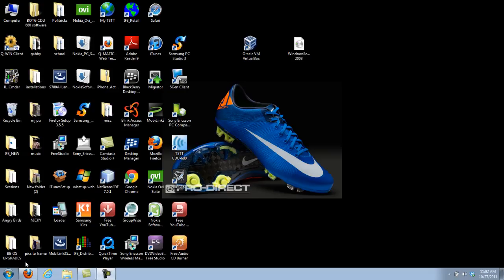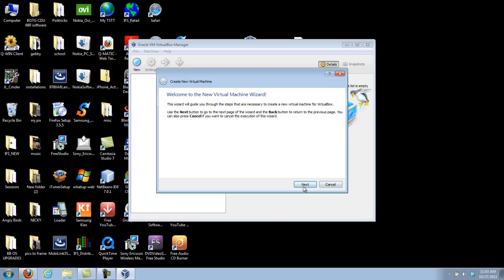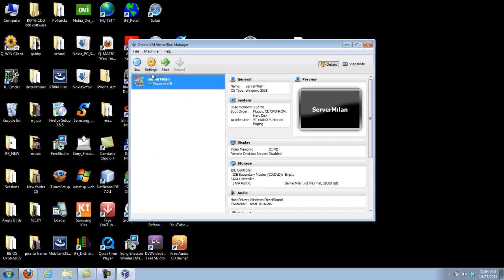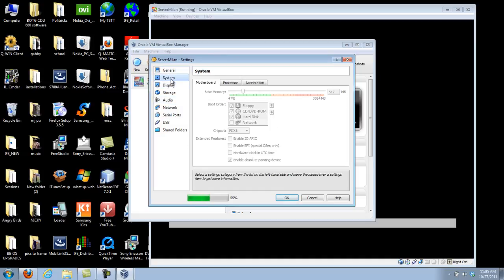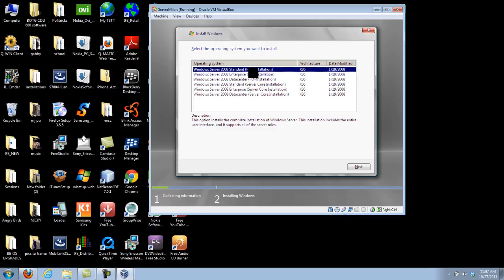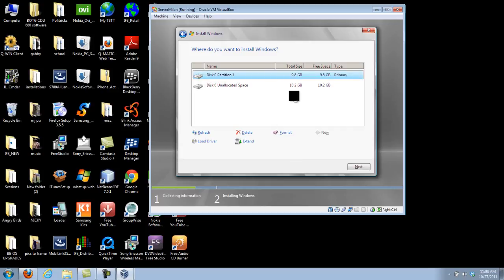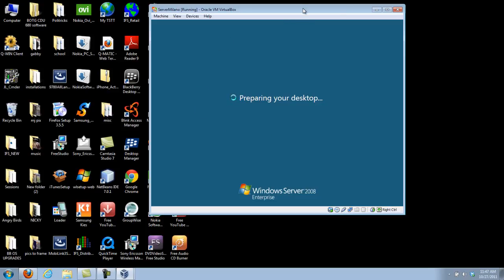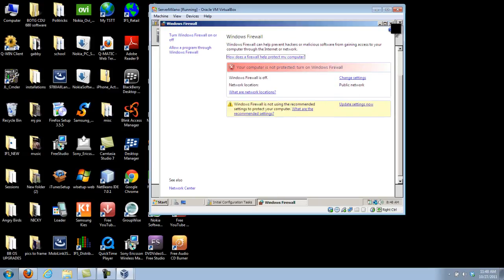Installation of Windows Server 2008